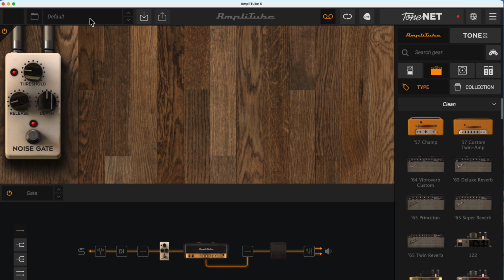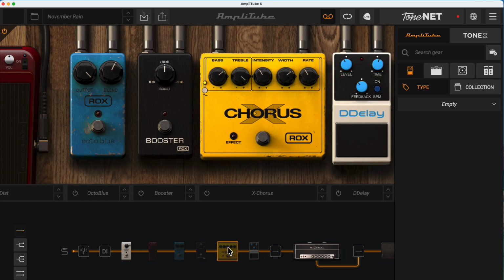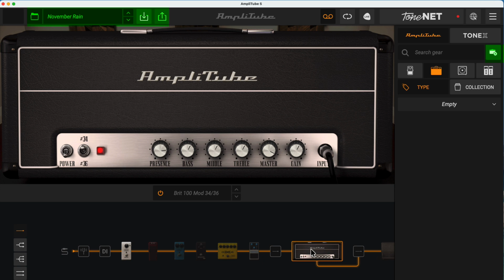AmpliTube's Problematic Gear Selection Button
Folks often get tripped up by the gear selection button in IK Multimedia's Amplitube 5 interface. They think all their gear is missing, when they accidentally click it and have it show just the gear they DON'T own. Turns it out it can make you think all your presets are gone too!